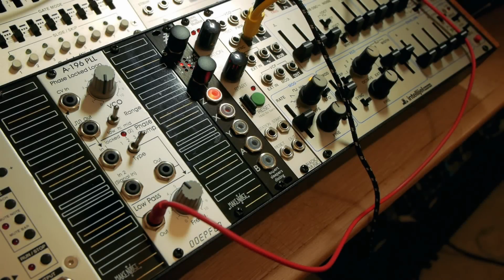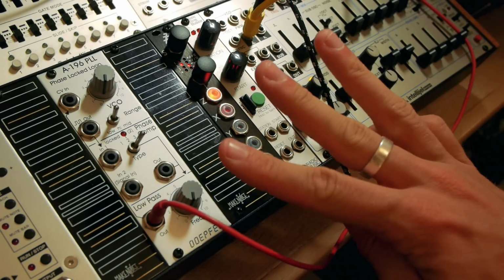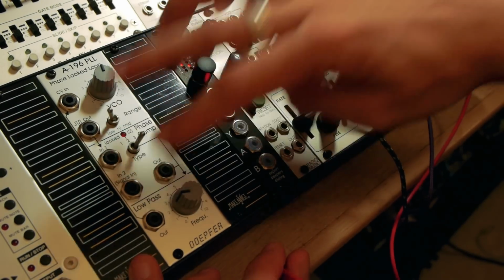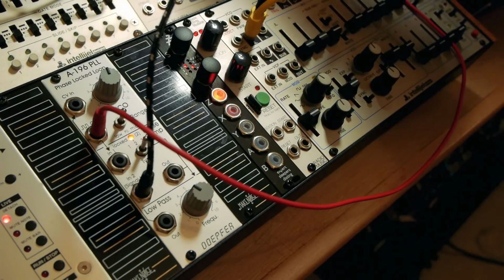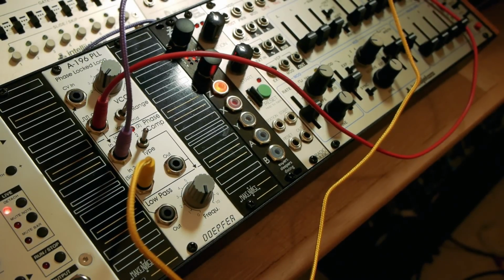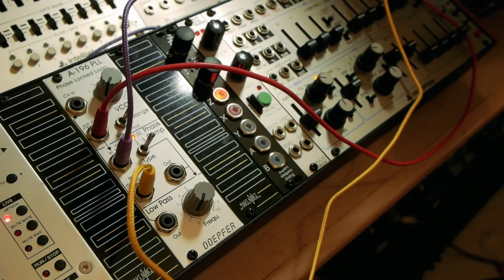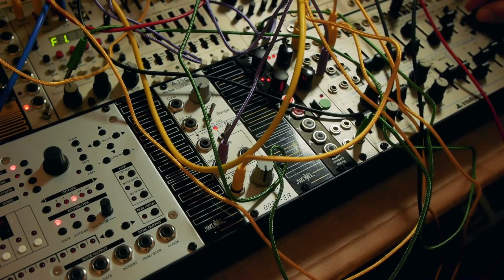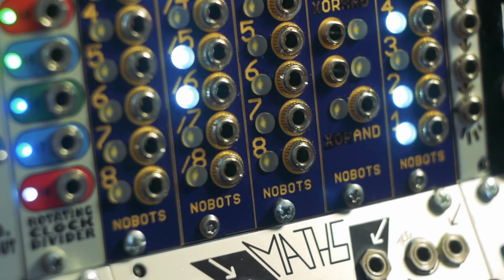Doepfer A-196 PLL Phase Locked Loop Eurorack Demo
Today we mess with the rather bonkers Doepfer A196 PLL module. Part VCO, part effect.